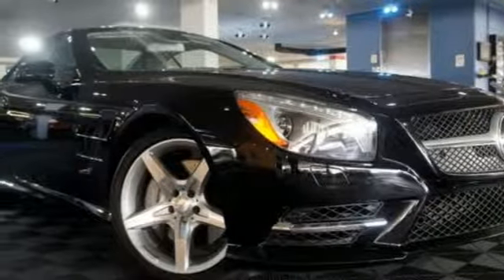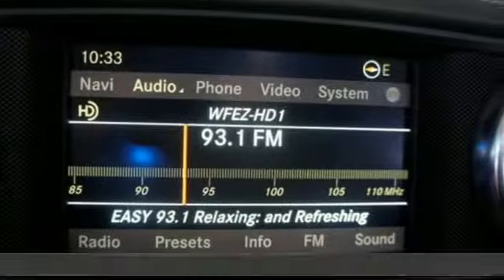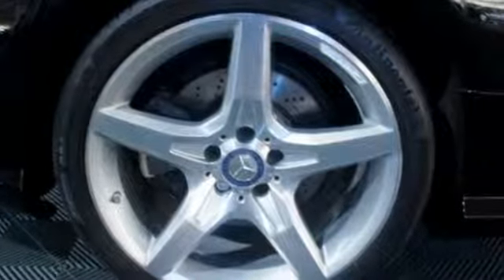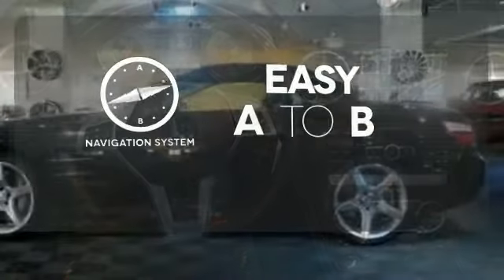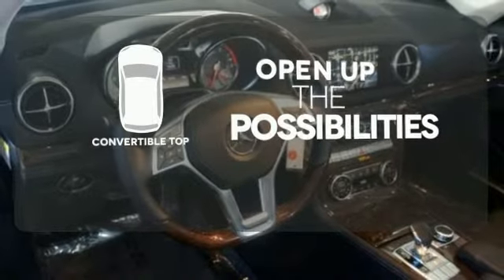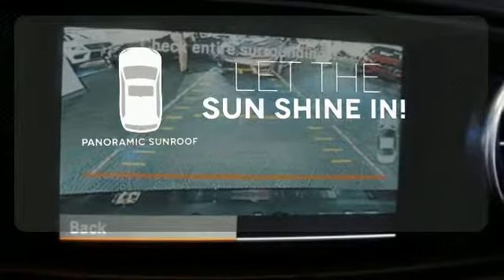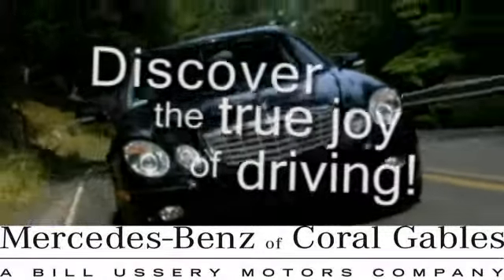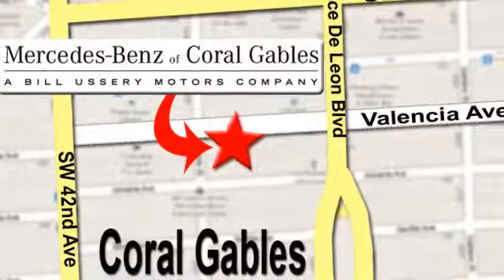Certified 2013 Mercedes-Benz SL-Class Miami FL Coral Gables, FL R9100 - SOLD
Year: 2013
Make: Mercedes-Benz
Model: SL-Class
Trim: SL550
Engine: 8 Cyl. 4.6L
Transmission: Automatic
Color: Black
Interior: Black
Mileage: 16639
Stock #: R9100
VIN: WDDJK7DA7DF015422

Address:
272 Valencia Ave